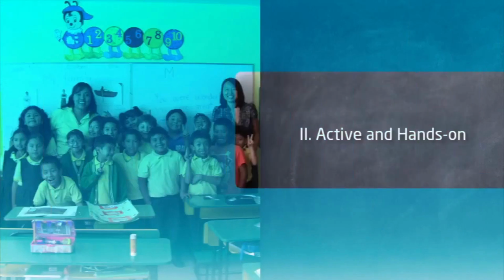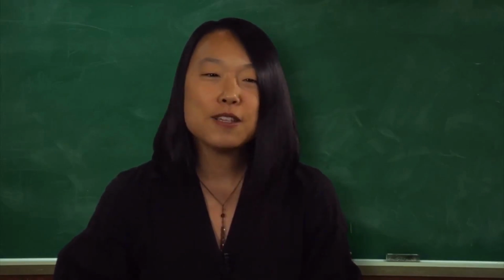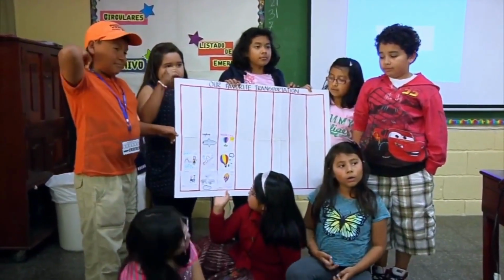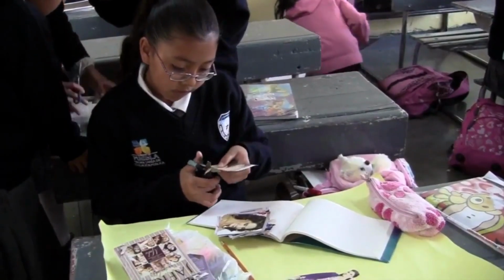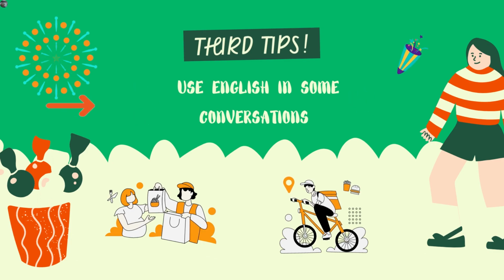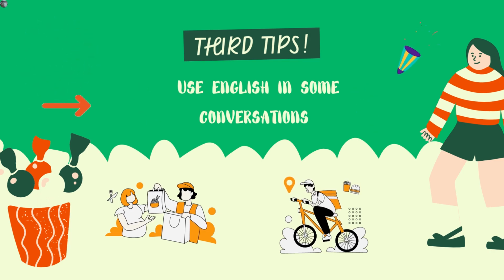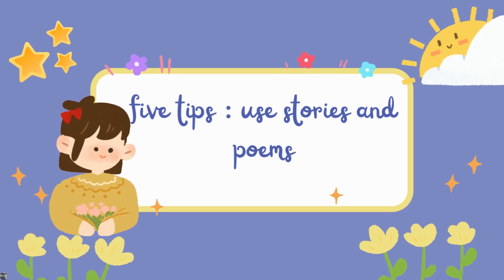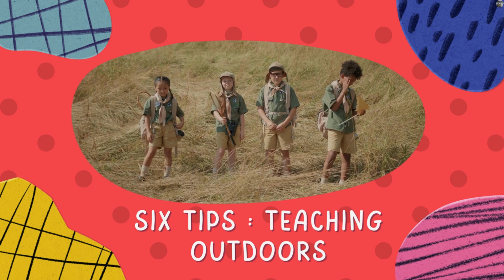7 TIPS TEACHING GRAMMAR FOR YOUNG LEARNER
THANKYOU FOR ALL OF YOU WHO WATCH THIS VIDEO, SEE YOU ON ANOTHER VIDEO GUYSSSS :)